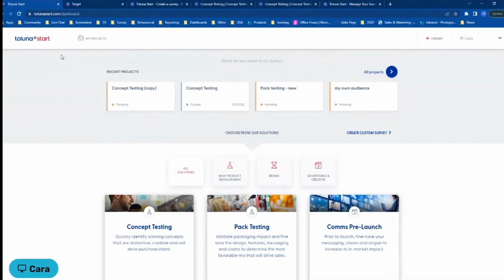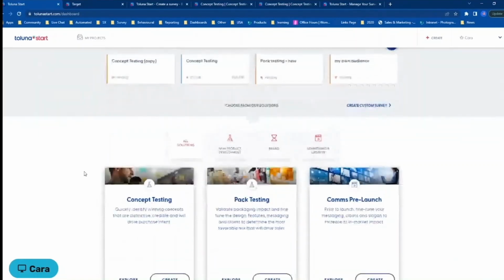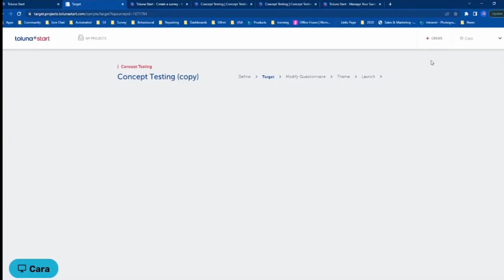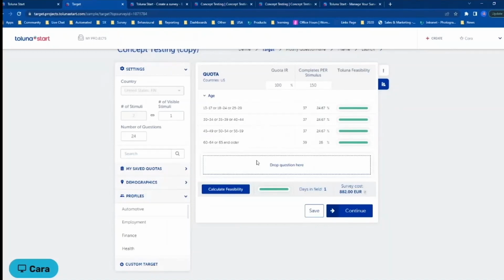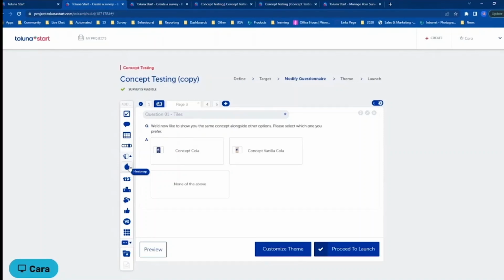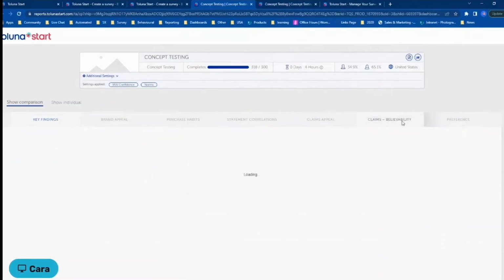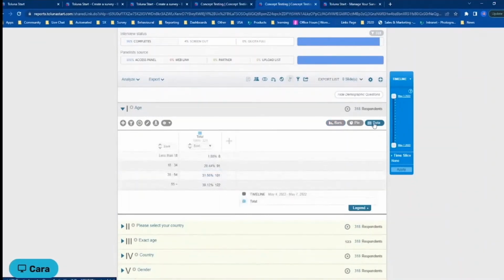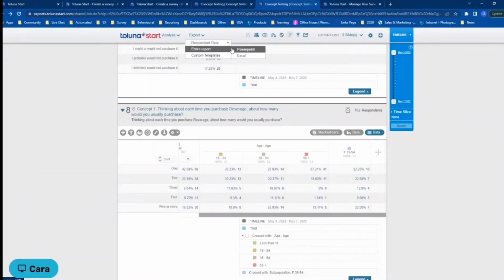Toluna Start: A Single Source for all of your Consumer Insights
Toluna Start is an end-to-end SaaS-based consumer intelligence platform. With a single login users can conduct quantitative and qualitative research – either through self-service solutions or through custom research programs built with the help of research and service experts.

• Advanced templated, yet customizable methodologies powered by Harris Interactive’s deep domain expertise. Rich feature sets like timed exposure, shelf testing, text highlighter and more.
• View responses, and analyze data in real-time dashboards and infoboards. Visualize consumer feedback through heatmaps, and custom reports.
• 24/7 access to Toluna’s global community of 30+ million people in 70 markets. Target consumers using more than 200 demographic and behavioral profiles.
• Create your own community, or conduct live discussions, seamlessly follow up with survey research and better understand your consumer.

Join our session to learn how we’ve coupled industry-leading expertise with technology to automate market research across key areas from new product development – to community-based insights approaches.